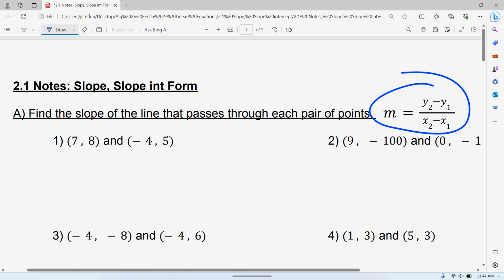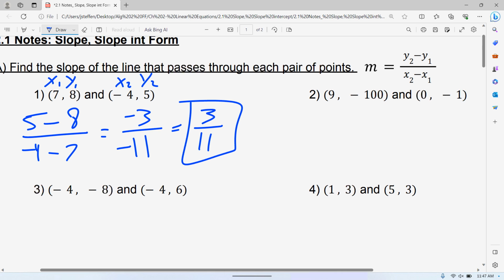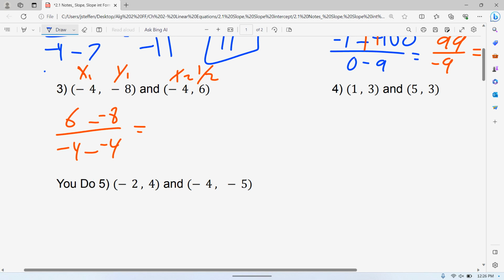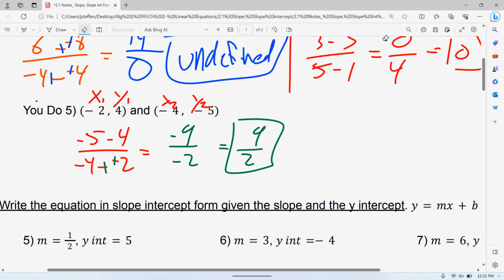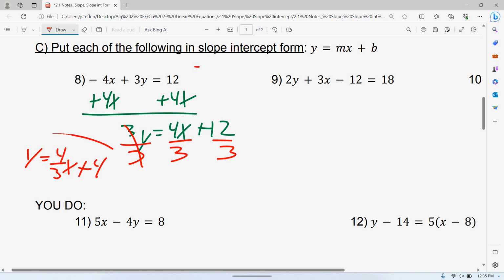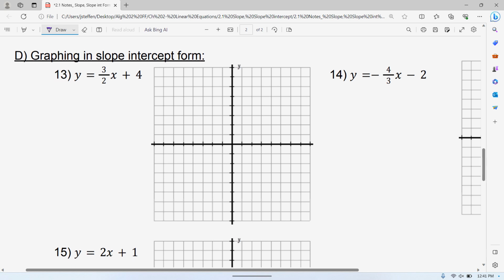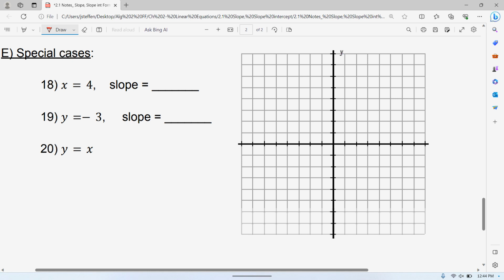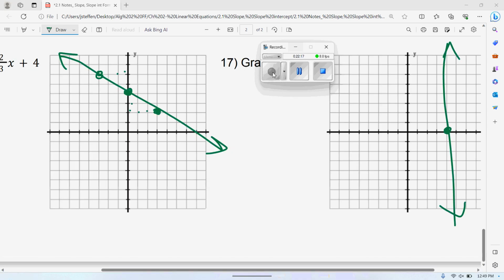2.1 Slopes and Slope Intercept